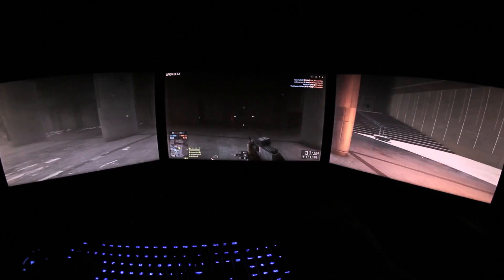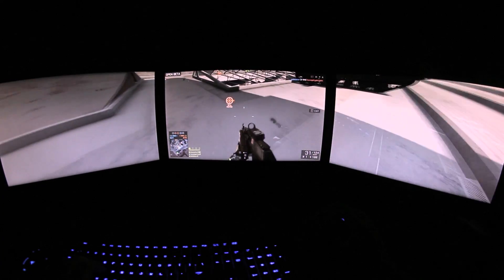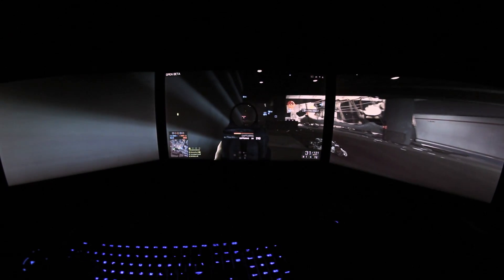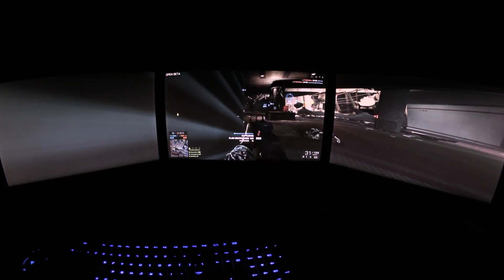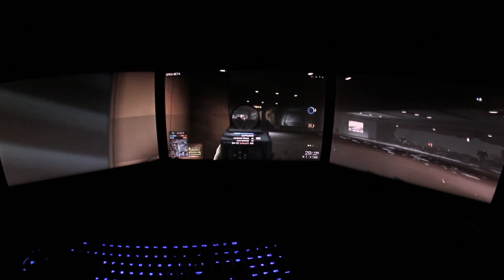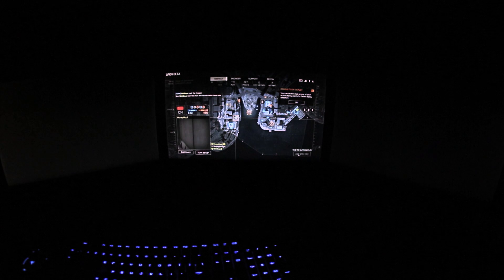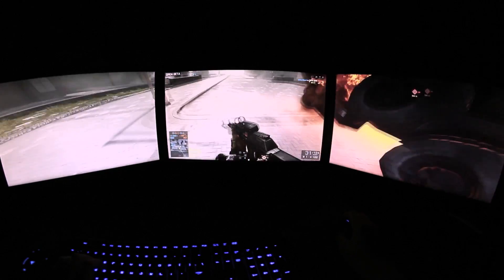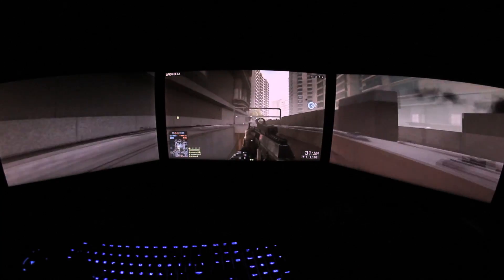Battlefield 4 Nvidia Surround (Driver 331.40)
Drivers (Put in your Card and choose 331.40 Beta)
Specs:
Intel 3570K (Stock Speed)
32GB Patriot Viper 3 RAM (1600MHz)
2x EVGA GTX 670 4GB SC+ (Box Speed)